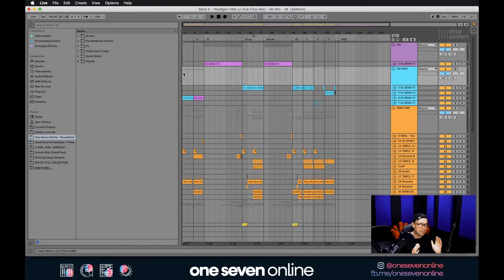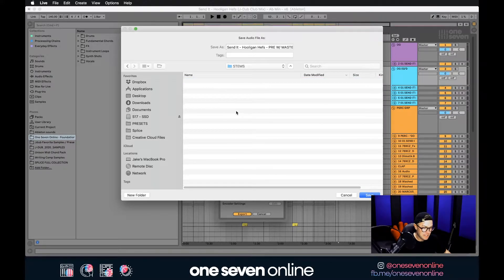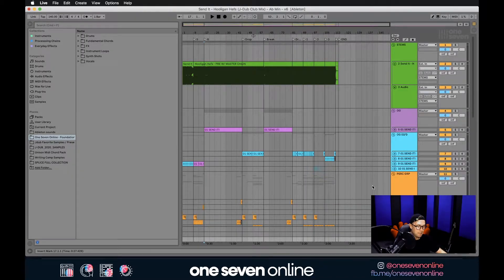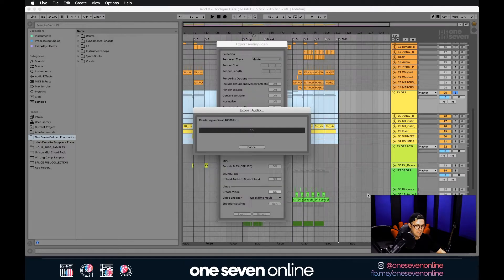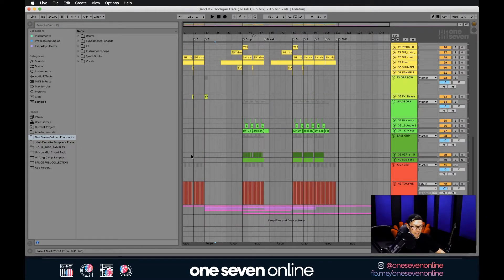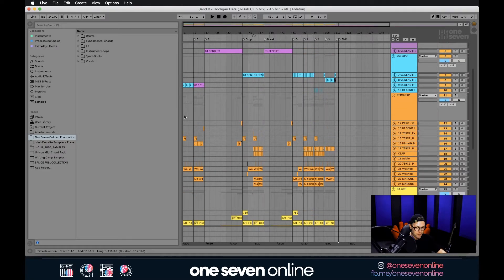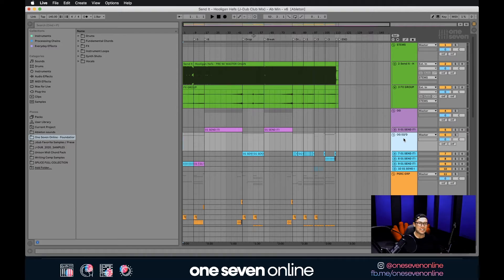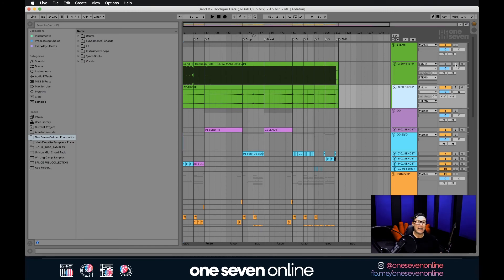How To EXPORT STEMS in Ableton Live 10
PROCEDURE FOR STEM CREATION IN ABLETON LIVE 10
First export your final stereo mix as you would normally, at the same sampling rate as your session. If there is anything on the master chain - You can leave these on as this will give us a reference point as to how the mix was sounding at your end.

Create a folder on your hard drive and label it with the name of the song. Name the file ‘your song name.wav’  and put it into the folder.

REMOVE ALL MASTER CHAIN PROCESSING.

Then without changing any levels, plug-ins, automation or anything else create your stems as per the below instructions and add them into the folder with the bounce of your full mix:

DON’T CHANGE ANY ASPECT OF YOUR MIX
Start the song at the exact same place at the beginning of the song. All stems should start from 00`00`00`00 irrespective of where the audio starts. So even if you have one stem where a noise plays on the last beat of the song, we would want the whole song in silence before that point. Basically, we should be able to sync all the stems you provide us with to 00’00’00 and it should sound correct.

CHECK YOUR STEMS
Load them into a new mix session. The combined separations should sound the same as your stereo mix file, but just more open and less compressed. Make sure your DAW does NOT normalise the stems when you export.

The better you like your stereo mix, the fewer stems you need. More concerns about your mix, make a greater number of stems.

Do NOT change the sampling rate from the original mix session! If your system is 48k, make 48k-24 bit files. If your system is 44.1k, make 44.1k-24 bit files, etc.

CHECKLIST
All tracks are in stereo.
All automation has been left on respective tracks.
All buss processing on respective tracks.
All tracks are numbered and titled correctly.
All stems have been checked against the mix you bounced to MAKE SURE NOTHING IS MISSING.
Tracks have been bounced at the same sample rate as the original mix session.